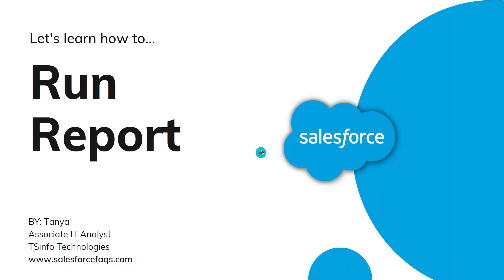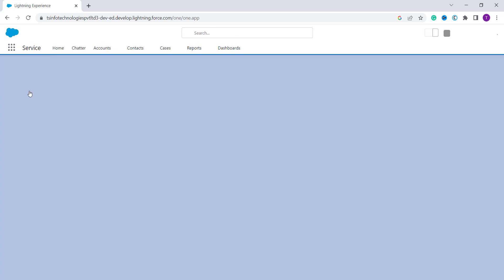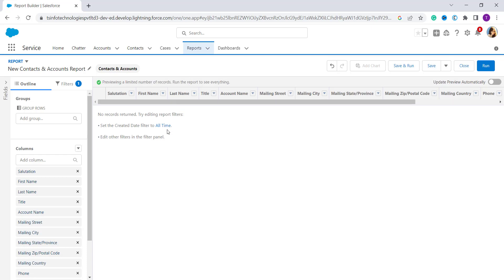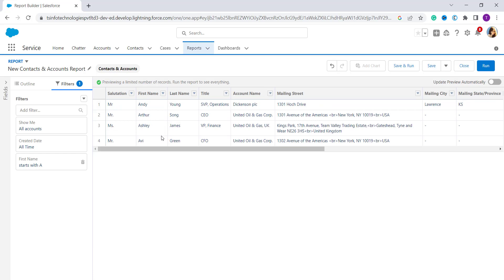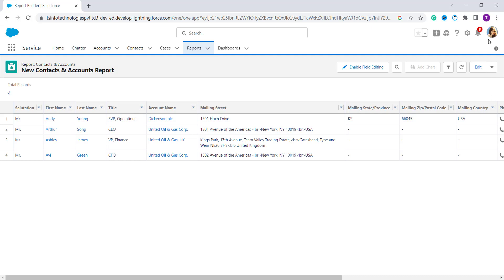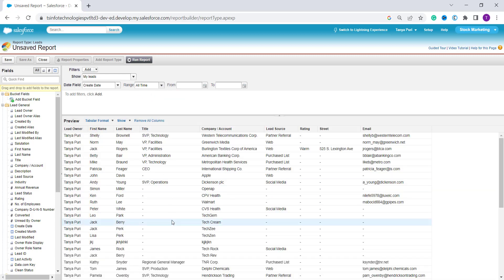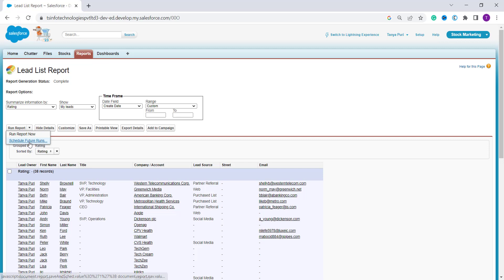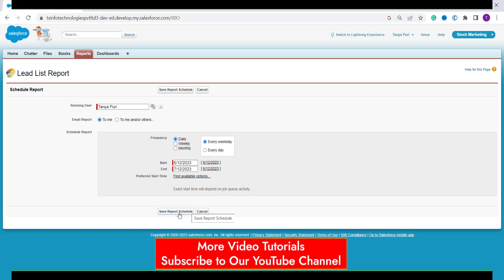How to Run Report in Salesforce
In this Salesforce Video Tutorial, I will explain how to run reports on Salesforce. I will also explain that Salesforce Reports is used for performing data analysis in accordance with the demands of your client. Moreover, I will show the step-by-step implementation of the following topics with examples.
1. How to run a report in Salesforce Lightning
2. How to run a report in Salesforce Classic